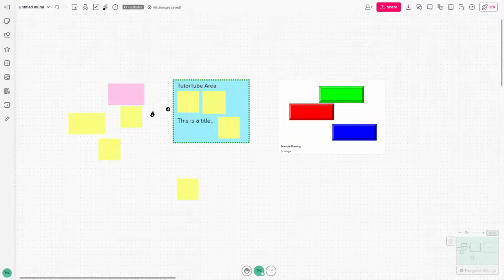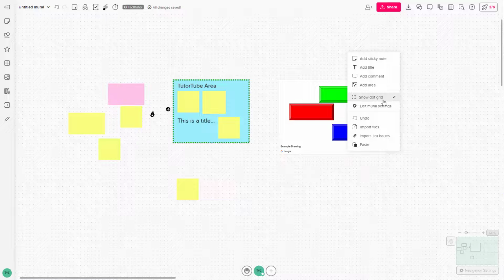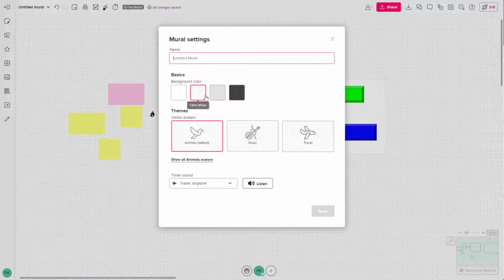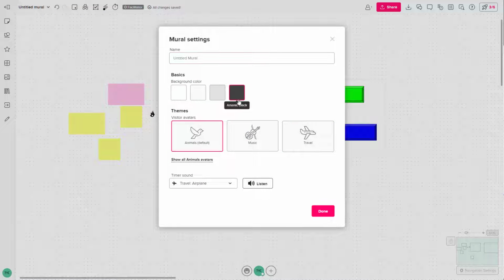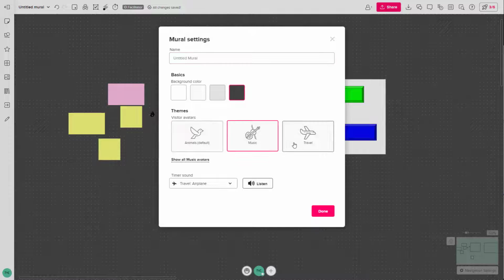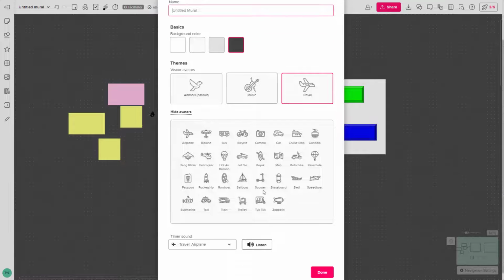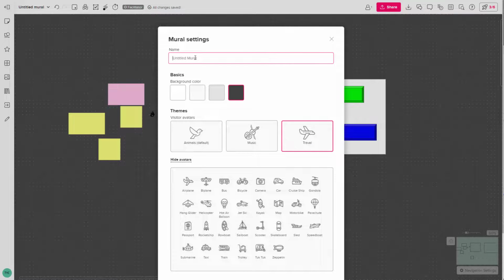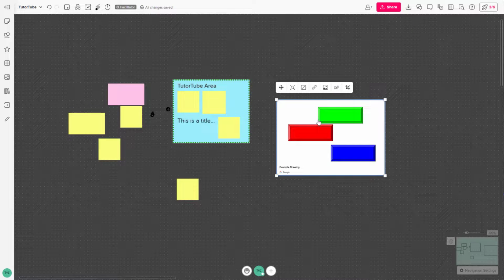Mural Tutorial - Lesson 54 - Editing Mural Settings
In this tutorial, we will be discussing about - in Mural